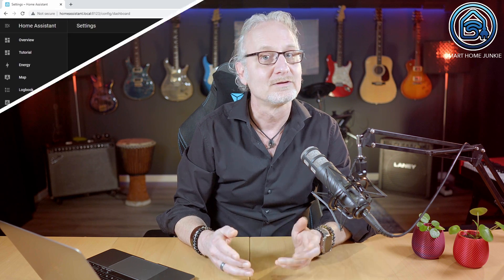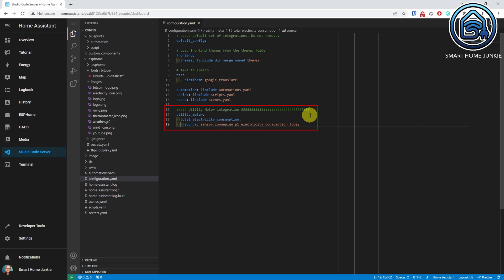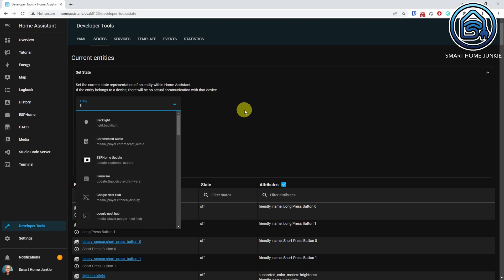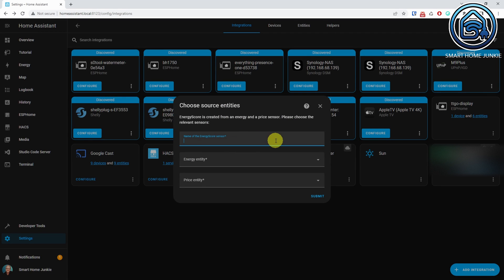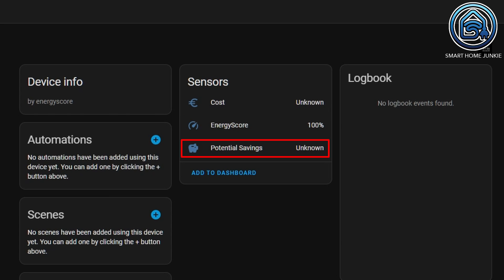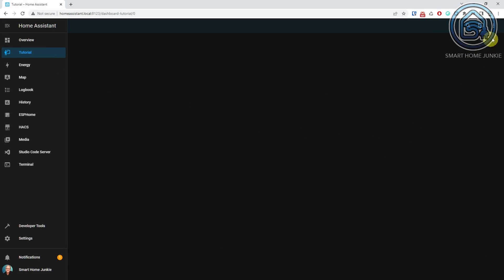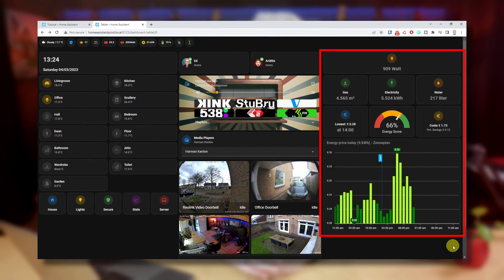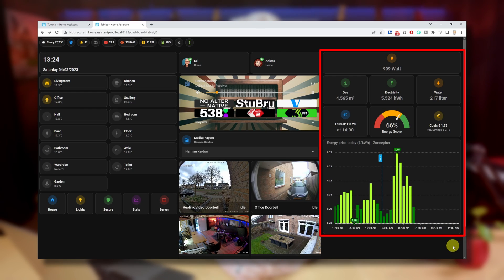Lower your Utility bills NOW! Discover the secret to your Home's Energy Score in Home Assistant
In this video, we'll reveal the secret to lowering your electricity bill. By using Home Assistant, you can easily customize your home's energy usage to save money on your electric bill!

If you're looking for easy ways to reduce your electricity bill, then this video is for you! By learning how to use Home Assistant, you can easily adjust your home's energy usage to save money on your electric bill. This tutorial will show you how to lower your electricity bill using Home Assistant, so be sure to watch it today!

00:00:00 Introduction
00:01:27 Make sure that your total electricity consumption is stored in an entity
00:01:57 Install Studio Code Server
00:02:25 Add the utility meter to the configuration.yaml
00:03:41 Check the value of the total electricity sensor
00:03:56 Install the EnergyScore integration
00:06:28 Add the Energy Score to our dashboard
00:08:22 More Examples
00:08:40 Thank you!
00:09:13 Bloopers